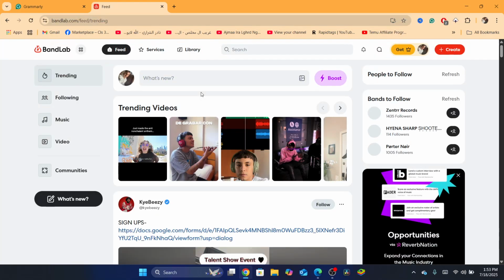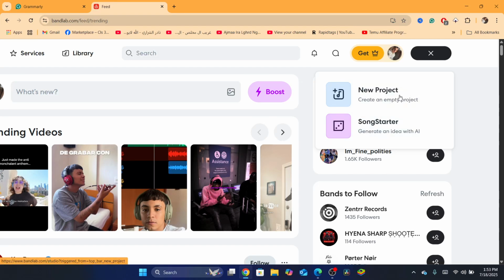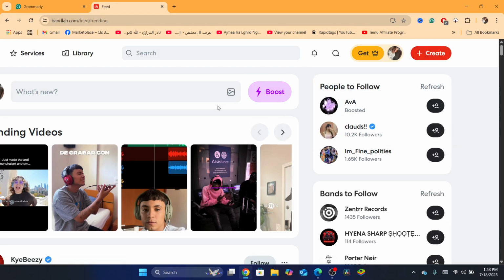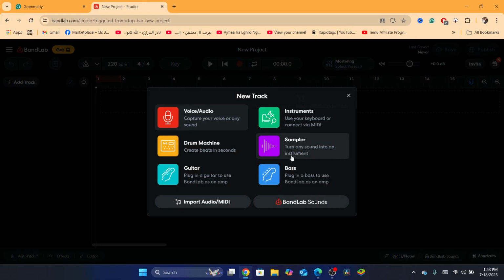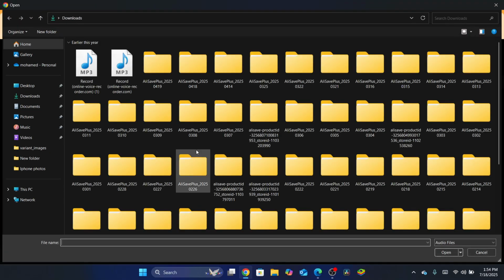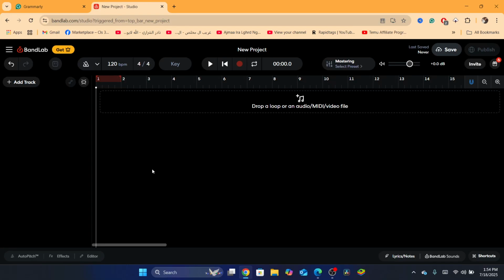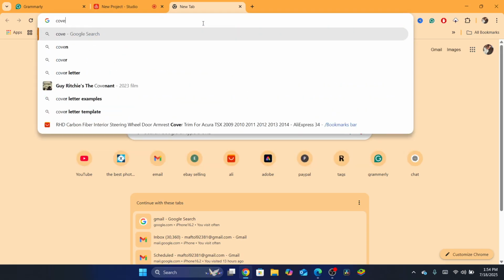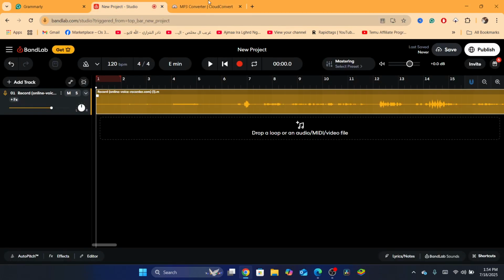How To Import Beats To BandLab Tutorial 2026 (New Update)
How To Import Beats To BandLab Tutorial 2025 (New Update)

In this updated 2025 tutorial, I’ll show you how to import your own beats into BandLab using the latest version. Whether you're using a phone or PC, this step-by-step guide makes it easy to upload MP3 or WAV files and start creating music fast.

🔹 New BandLab interface 2025
🔹 Import custom beats in seconds

✅ Beginner-friendly guide
✅ Perfect for rappers, producers & singers
✅ Use your own beats in BandLab Studio

🔍 Keywords: import beats to BandLab 2025, BandLab new update tutorial